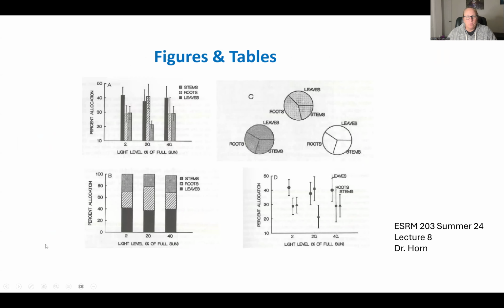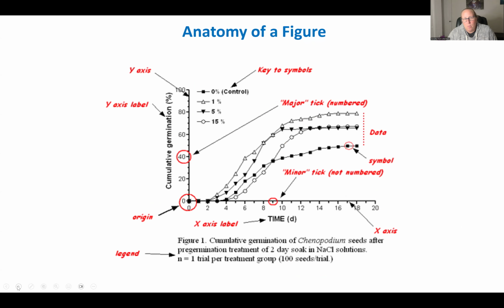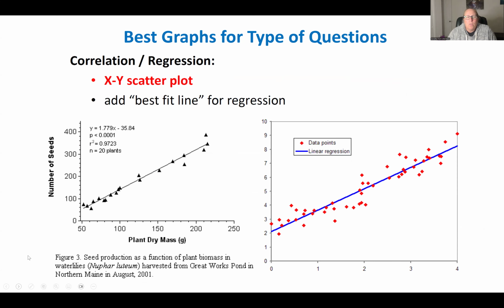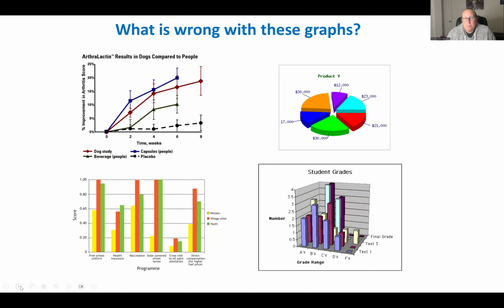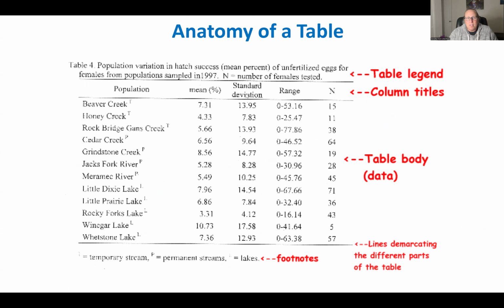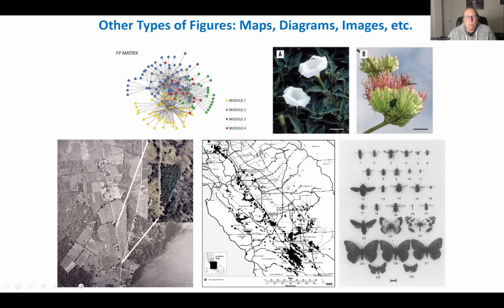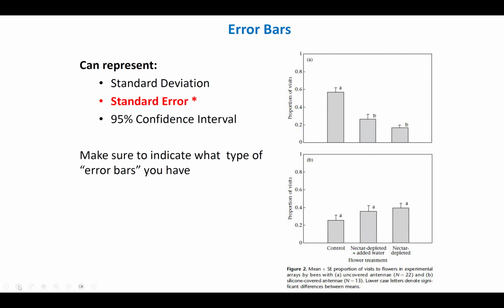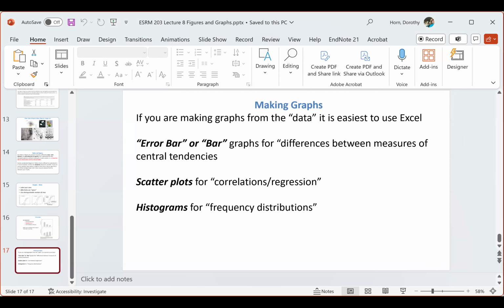ESRM 203 Lecture 8